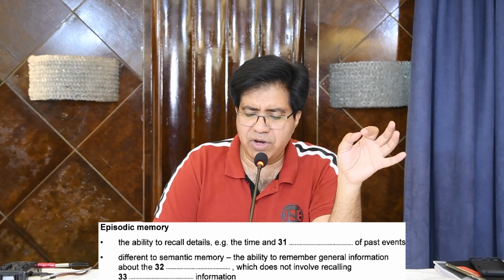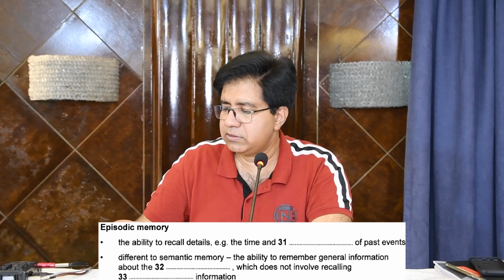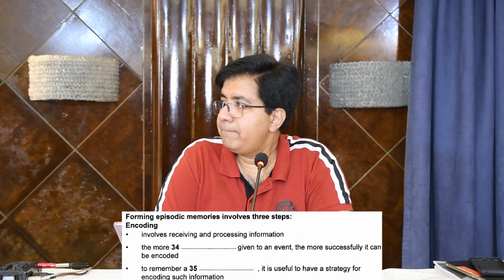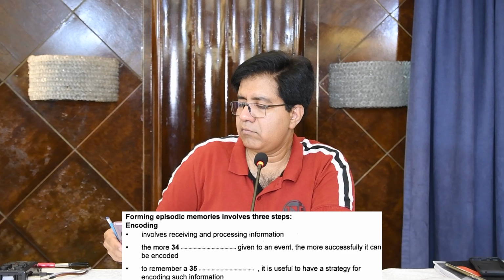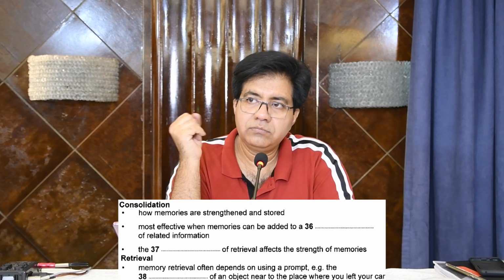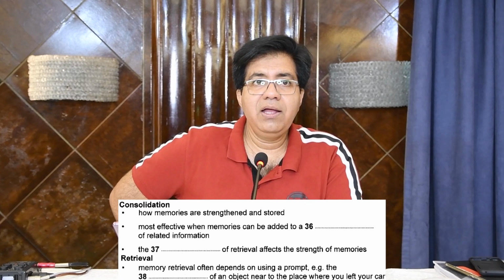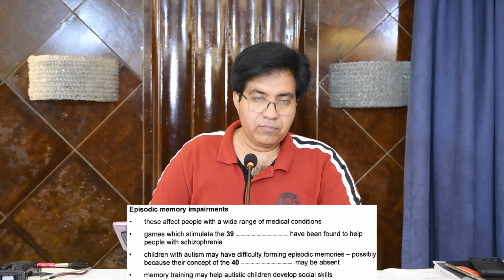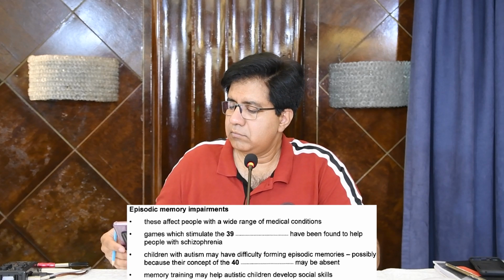IELTS Listening Band Booster - 5 Tips To Get 10 By 10 - Asad Yaqub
Lahore, Pakistan

Twiter Or X: asad_2002pk
TickTock: Asad Yaqub IELTS